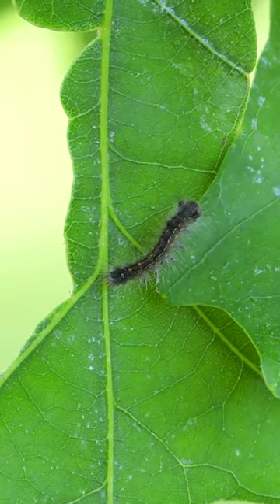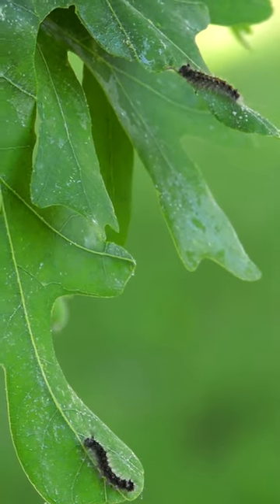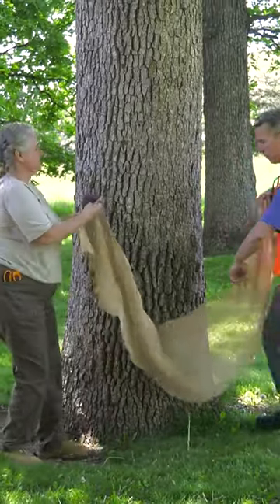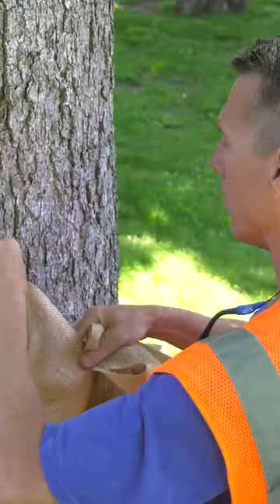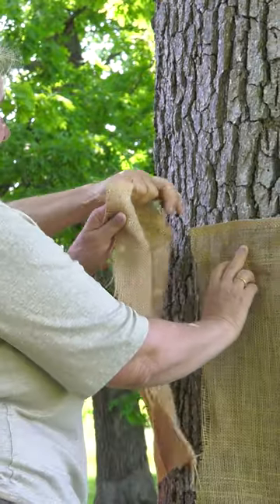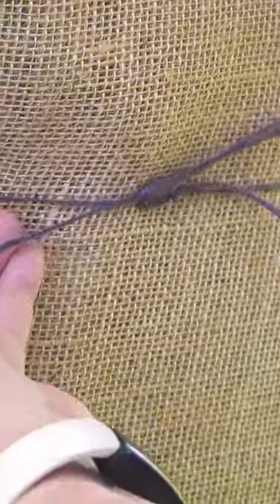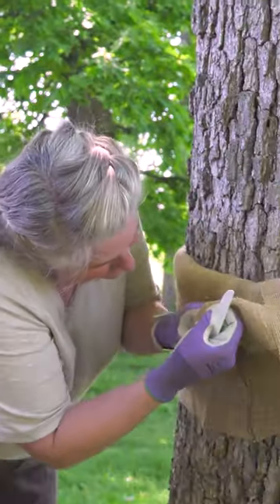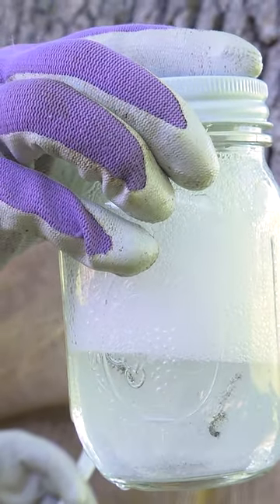Protect Your Trees from Spongy Moth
Invasive spongy moth caterpillars, formerly known as gypsy moth, strip trees of their leaves, potentially killing high-value trees. They prefer to feed on oak, birch, crabapple, aspen and willow leaves but will also feed on many other tree and shrub species.

Learn how to use burlap bands to collect and kill spongy moth caterpillars at low or moderate populations. This method protects trees without using insecticide.

Those who find a spongy moth caterpillar should avoid touching them as the hairs often cause a skin rash, welt or other irritation. Rubbing alcohol can help remove the hairs and chemical irritants from skin if exposed.